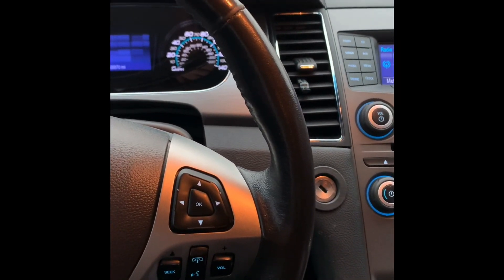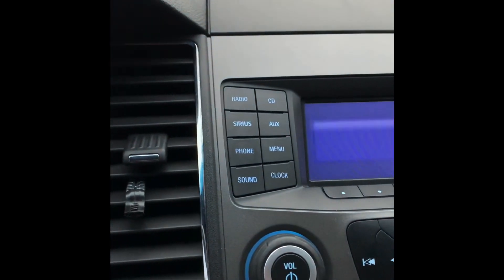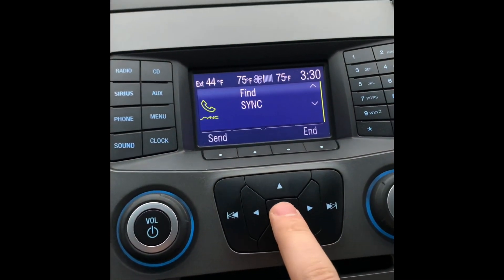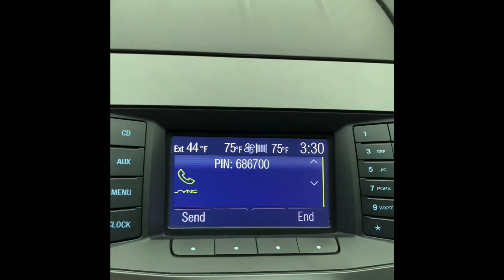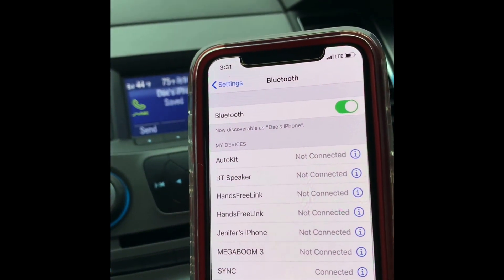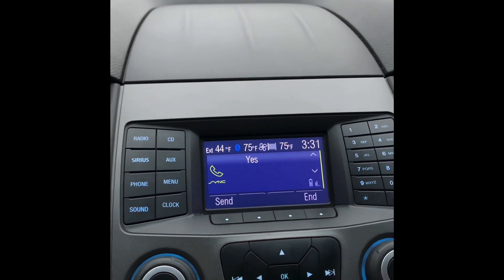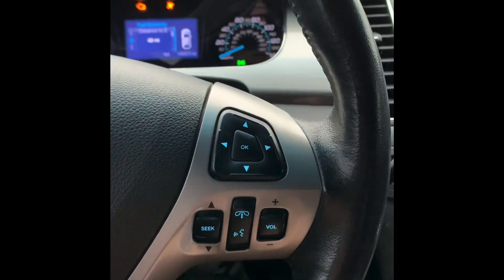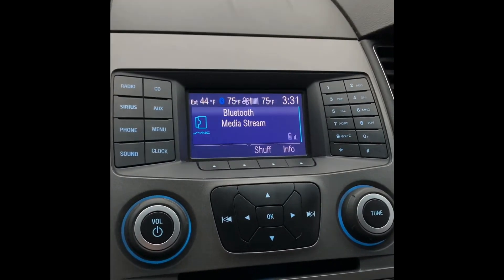2013 Ford Taurus Bluetooth Audio Connect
Today I’ll Show you how to Pair a device via Bluetooth to a 2013 Ford Taurus AWD 3.5 Liter. Also works for all MyFord And Sync Radio Systems.